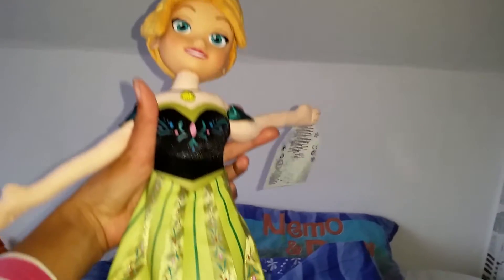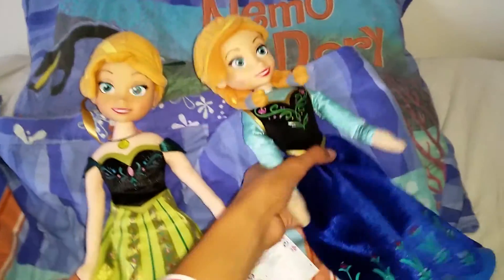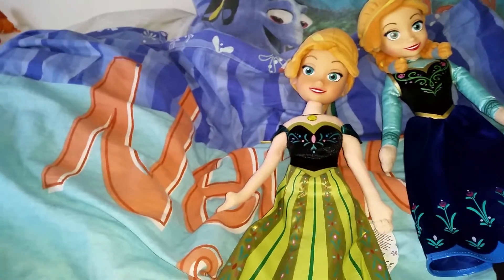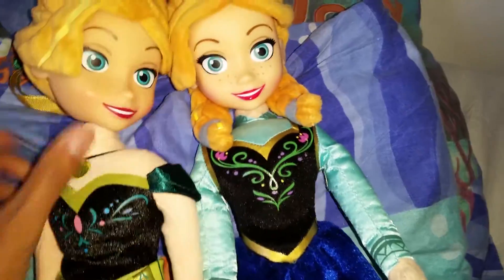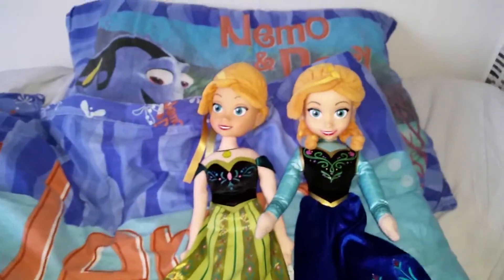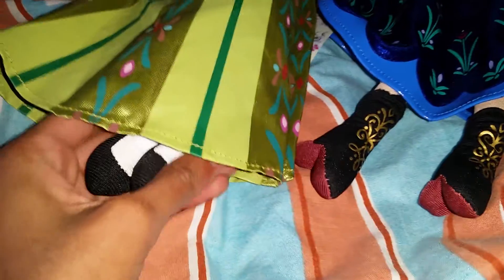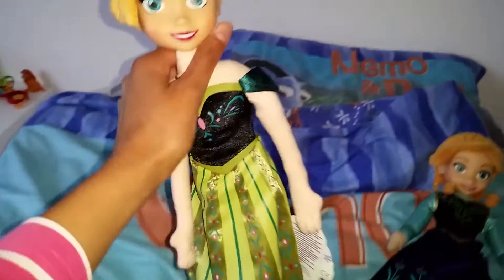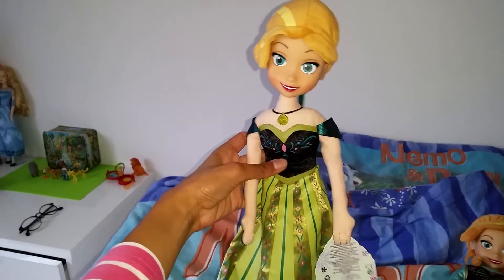Frozen Anna coronation plush doll review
Isn't she just gorgeous in her beautiful gown?  :)